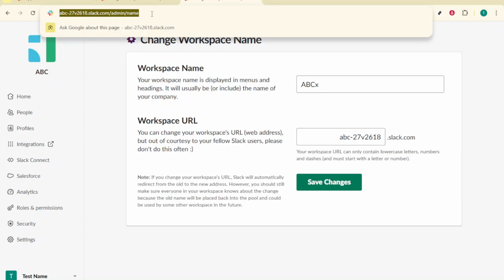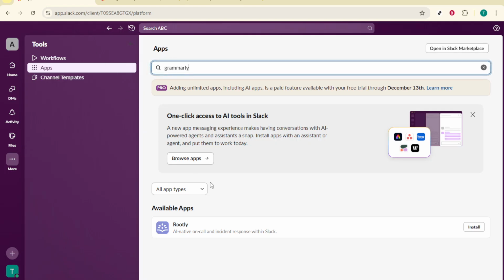Connect Grammarly to Slack Integration Easily [2025 Guide]